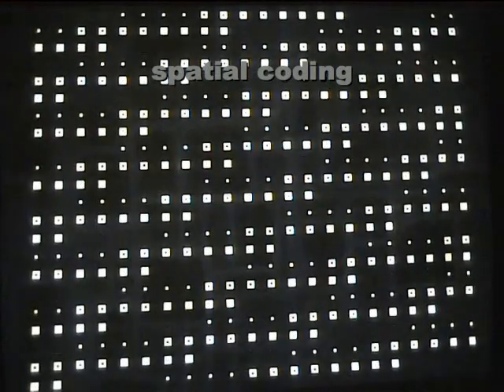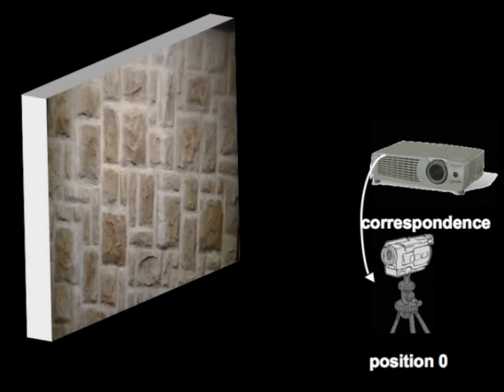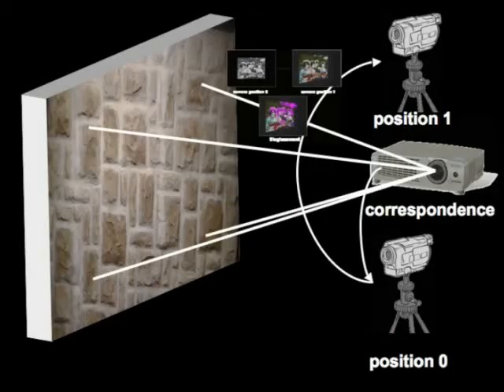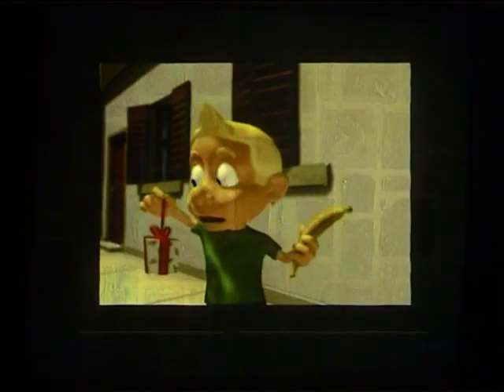Passive-Active Geometric Calibration for View-Dependent Projections onto Arbitrary Surfaces